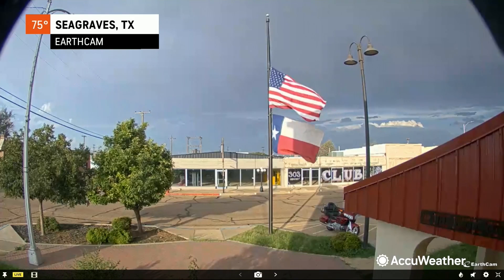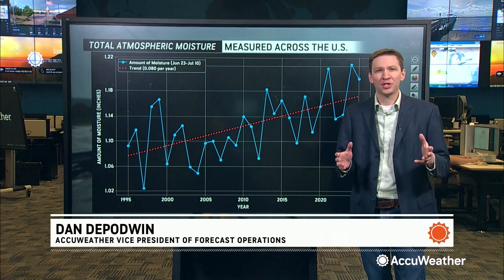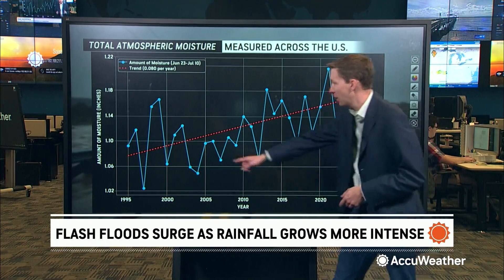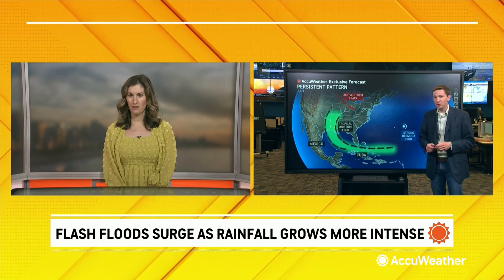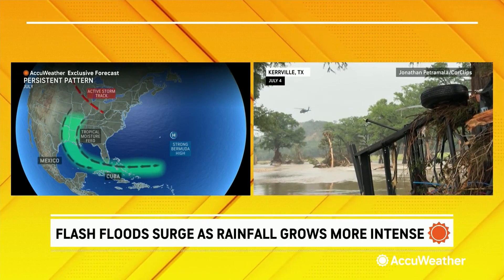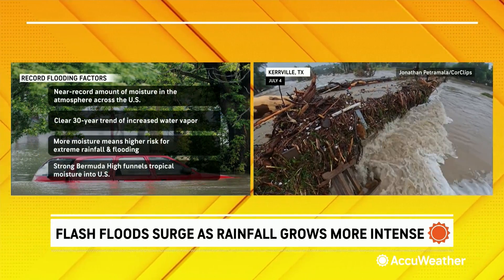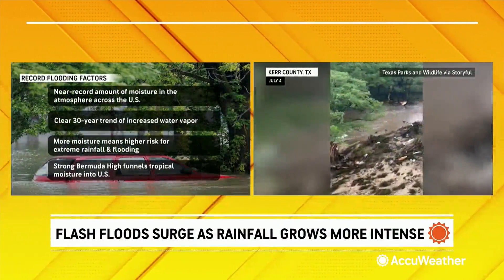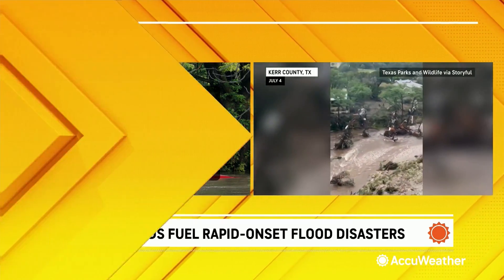Is Flash Flooding Getting Worse?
Several key factors have led to Summer 2025 being unusually active for flooding, including the Bermuda High, an active storm track in the northern U.S., as well as increased water vapor due to a warming Earth.